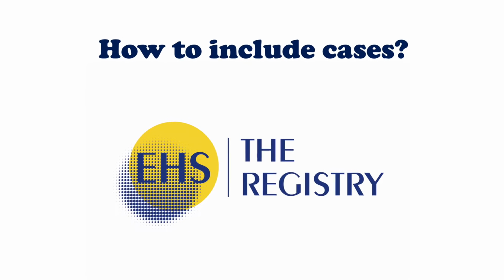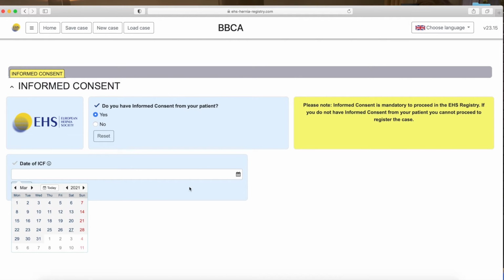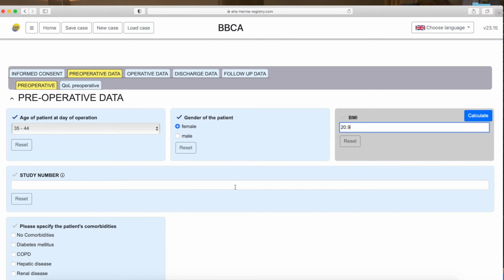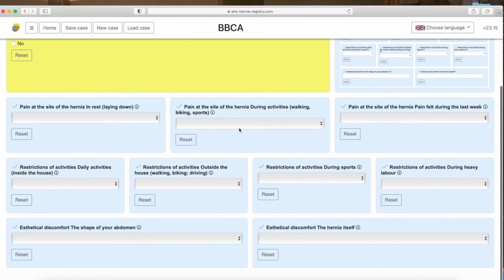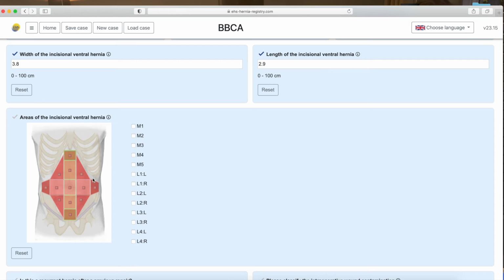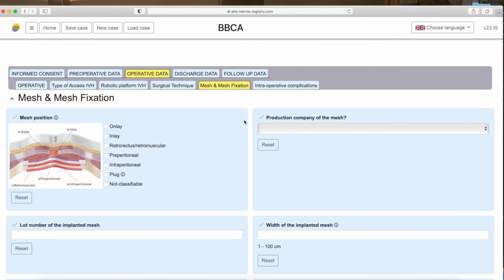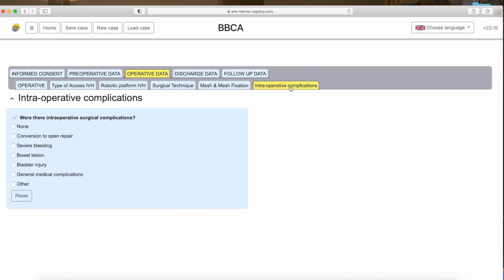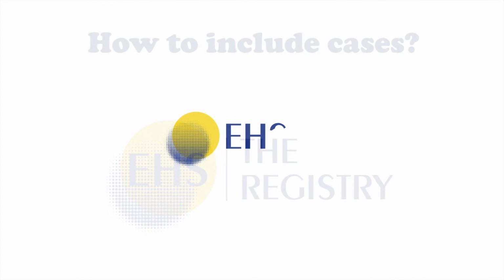How to include cases in the EHS Registry?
President-Elect of the EHS Filip Muysoms describes how to include cases in the EHS Registry.